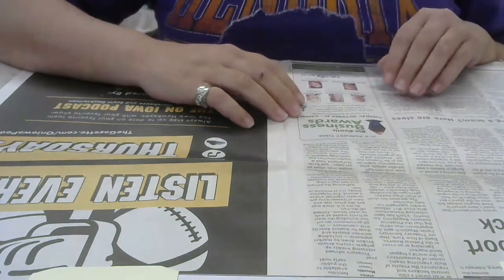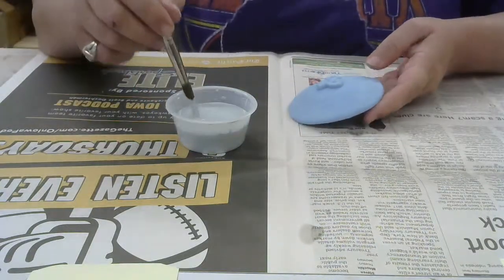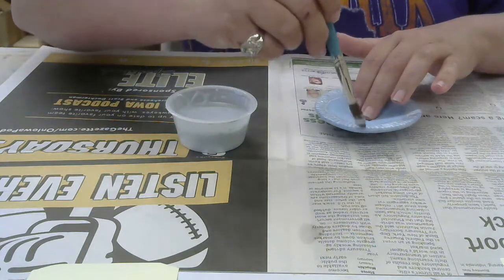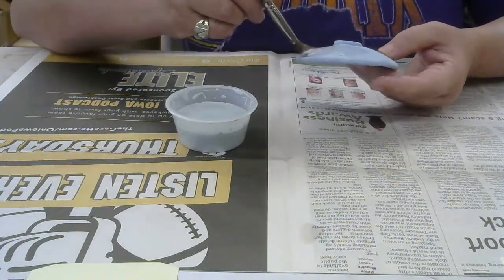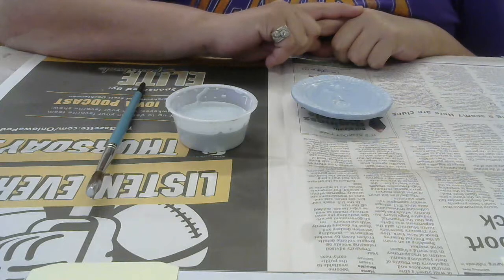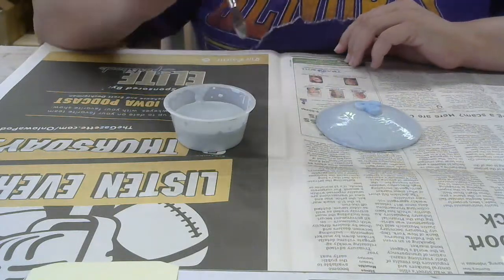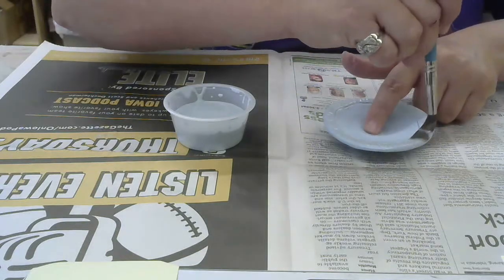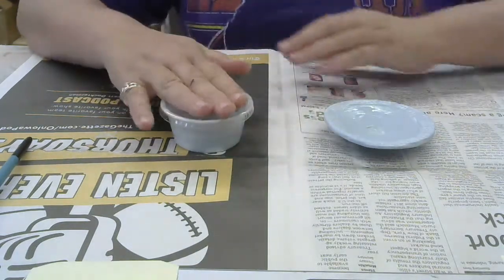How to Clear Coat an Underglaze Piece